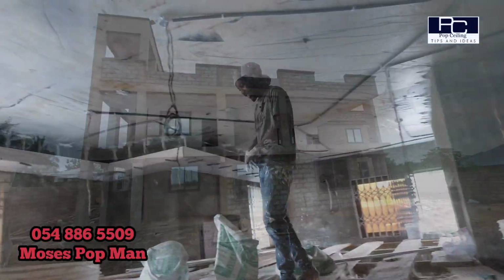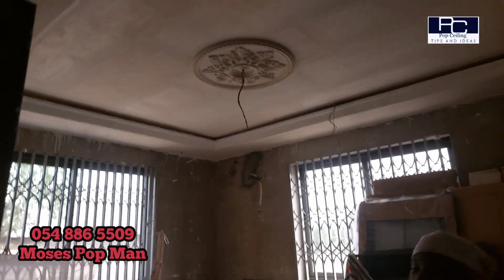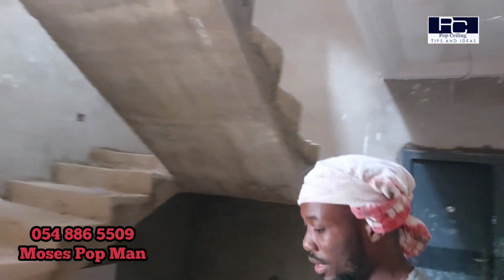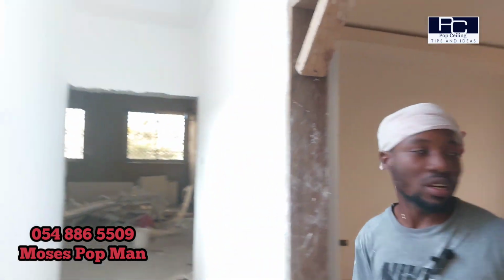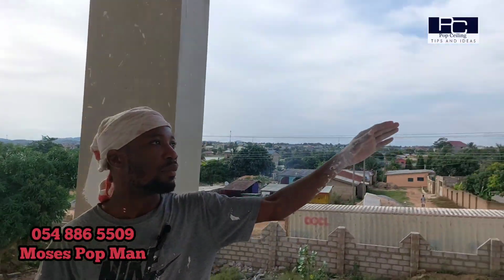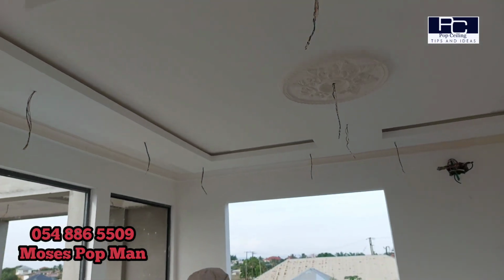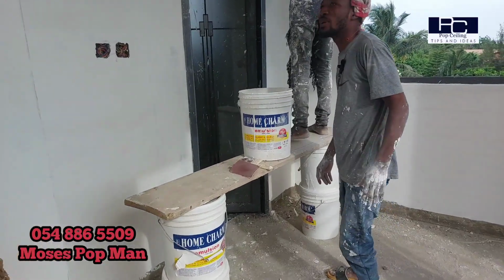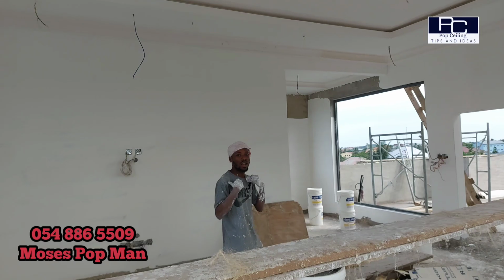Working in a 7 Bedroom luxury Mansion in Ghana || POP Ceiling and Wall Skimming, building in Ghana🇬🇭